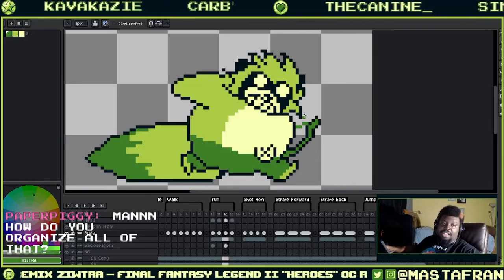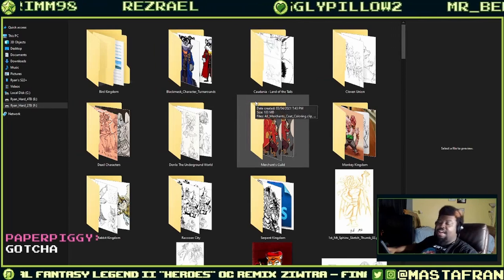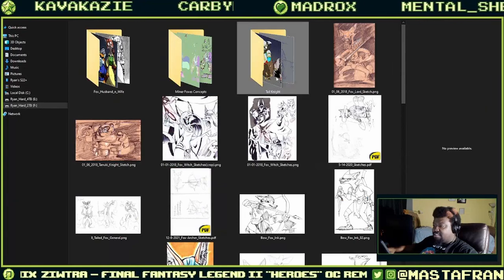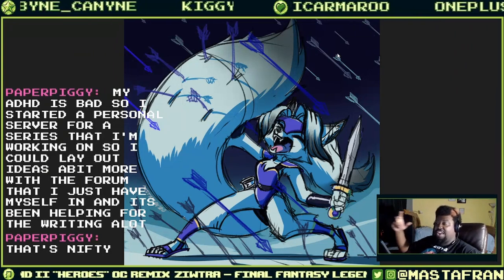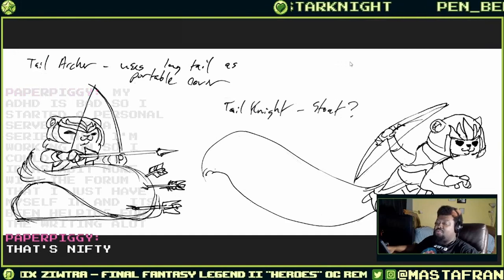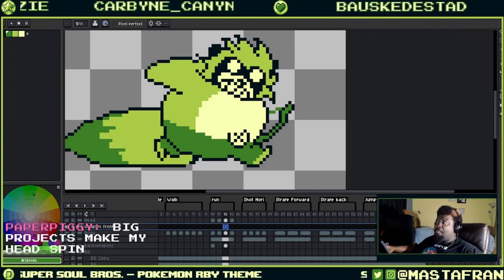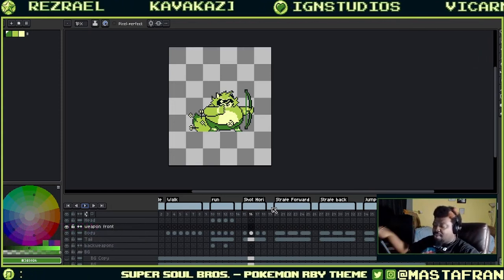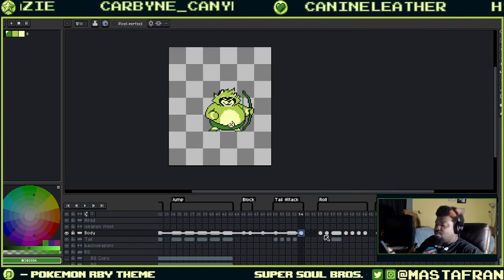Organization And Motivation As An Artist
Sticking with creating a project is hard, but one can make it easier with organization and time management.

I drop some small tips on my Artstreams about making small steps to organize your files, time, and life obligations to nudge you closer to finishing art projects and other creative goals.

Come and see more of my art all over the internet!